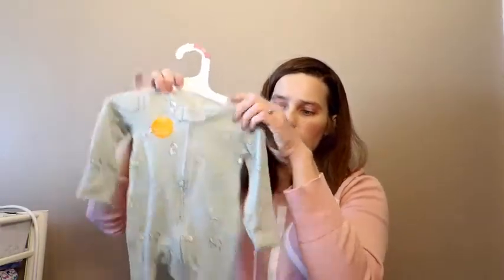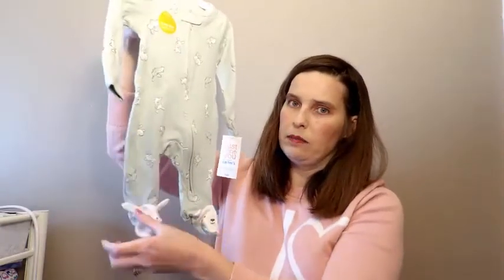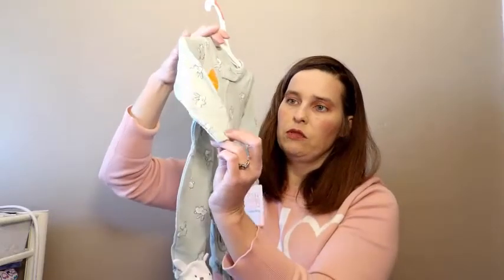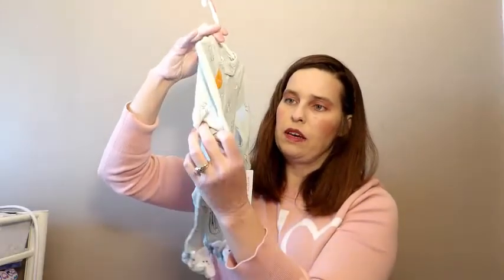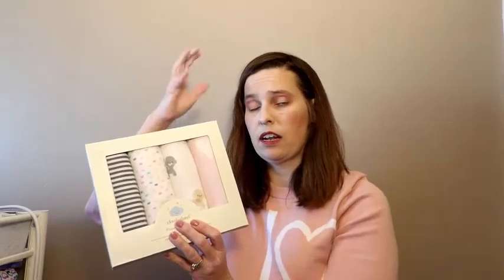What's in my Diaper Bag?- 10 items for newborns/Eddie Bauer Diaper Bag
In this video, I share the top ten baby products for your diaper bag! diaperbagbackpack/ diapercreams/diaperrashes remedy/ breastfeeding pads baby essentials

Arm and Hammer Diaper Bag Dispenser and 24 Diaper Disposal Bags